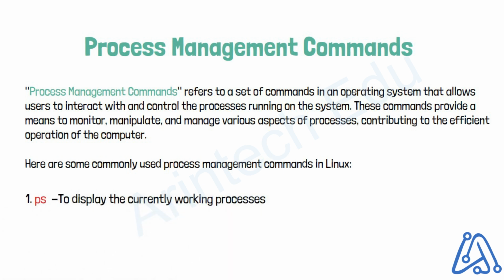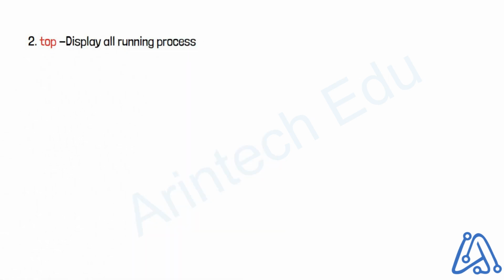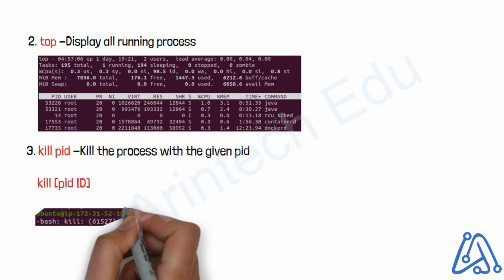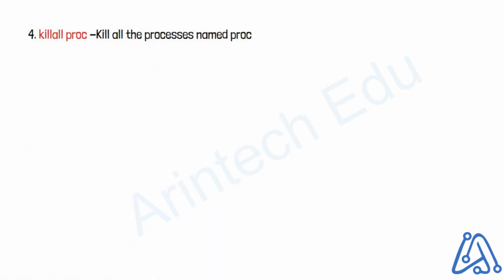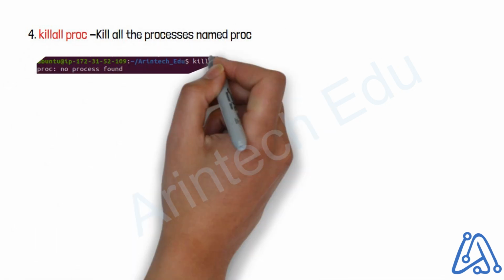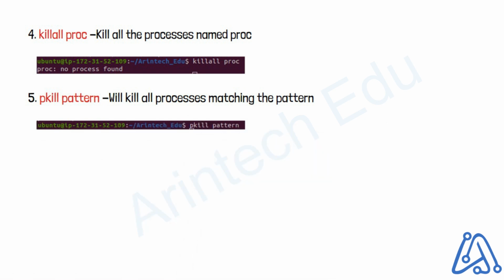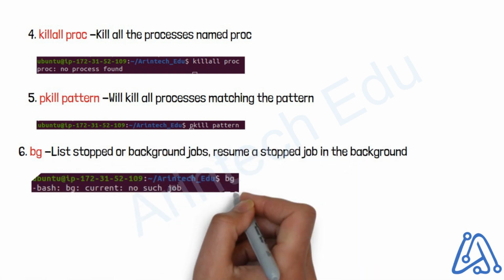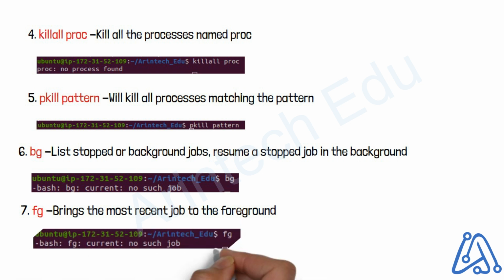Linux Commands for Beginners Part-3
Hi and welcome to our Linux commands tutorial! In this video, we'll talk about Process Management Commands

While Linux commands come in various flavors, today, our focus is laser-sharp on Process Management. We'll guide you through these commands, showcasing not just what they do, but why they are the backbone of a seamlessly functioning Linux system.

Whether you're a seasoned Linux user looking to fine-tune your skills or a curious beginner eager to understand the inner workings of your computer, this tutorial is tailor-made for you.